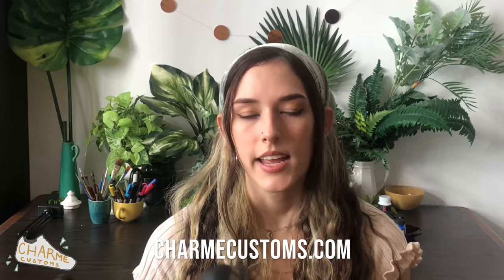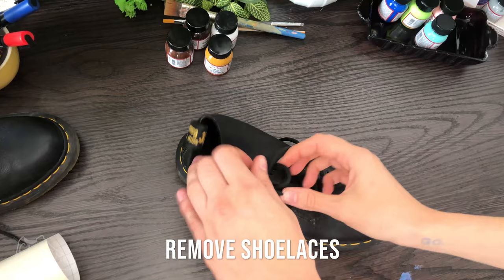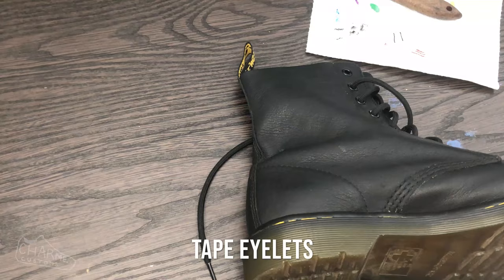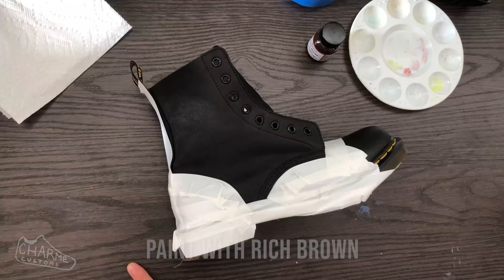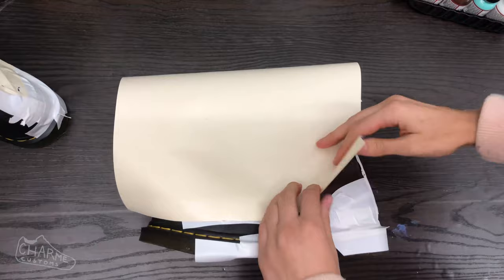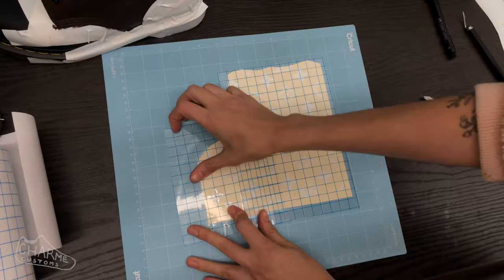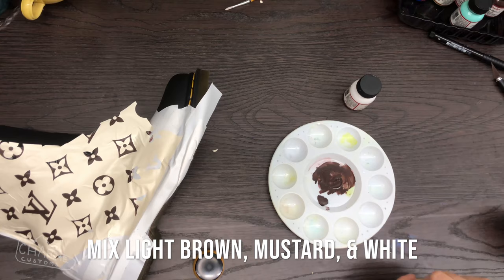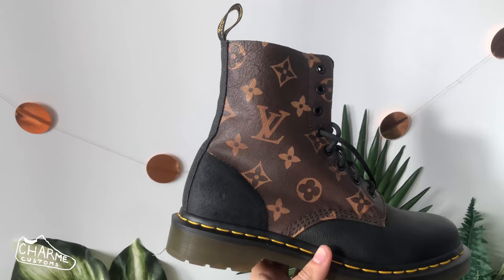HOW TO MAKE: Louis Vuitton x Doc Marten custom shoes ​🎨